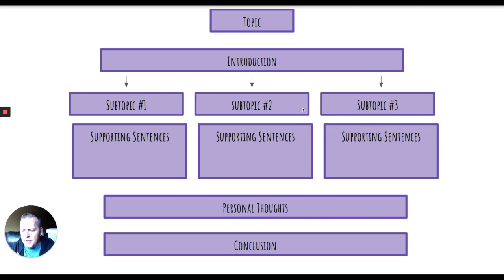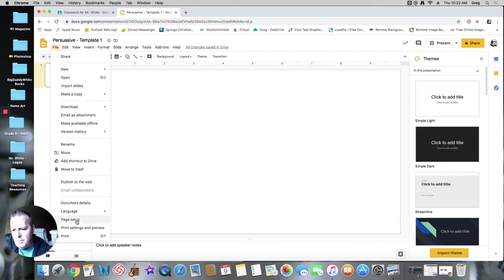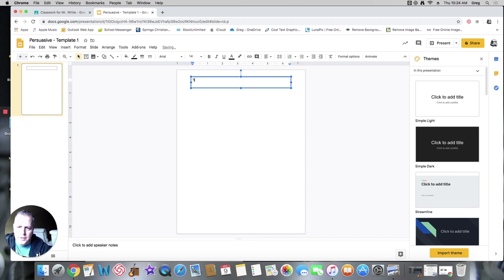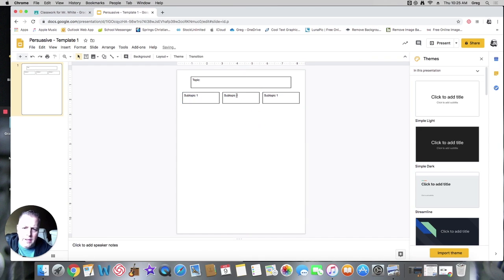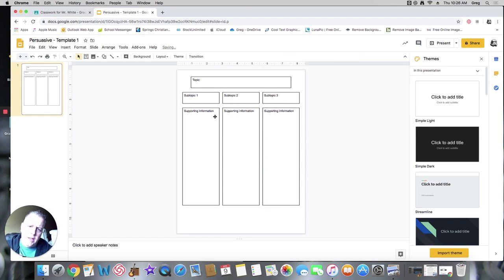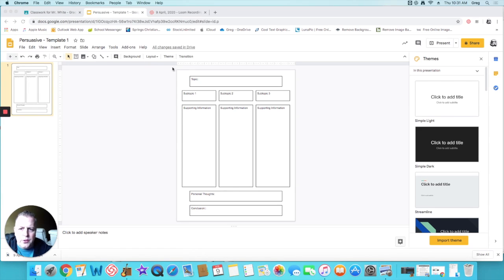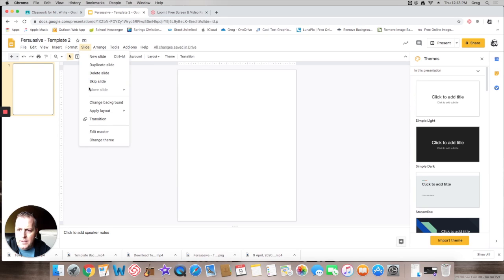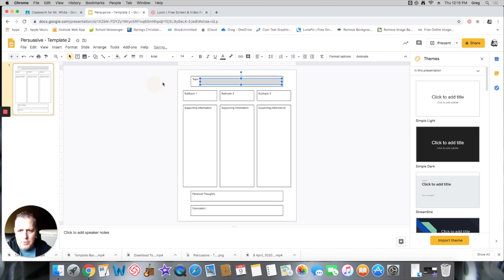Persuasive Essay - 3 Point Paragraph - 3 Point Essay - Editable Graphic Organizer - Google Slides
Are you teaching students how to write a persuasive essay or paragraph?  Are you preparing for a class debate? If so, here's a short tutorial that shows you how to create an editable graphic organizer for a three point paragraph or three point essay.  I hope it proves to be helpful.